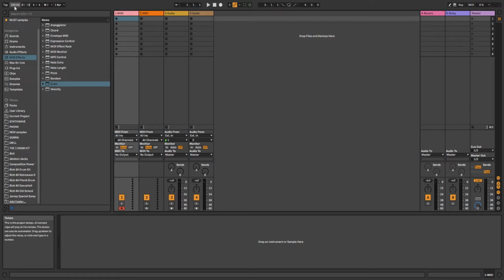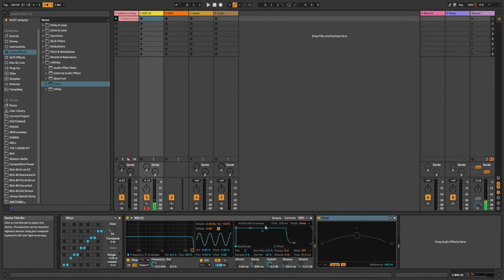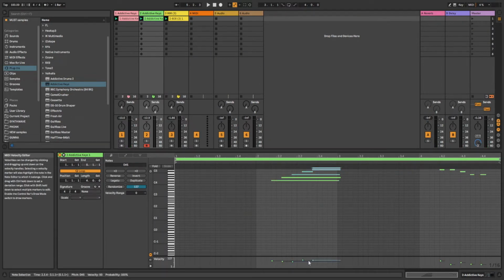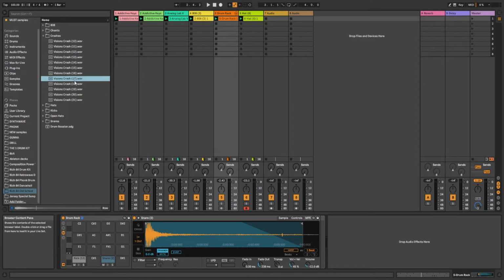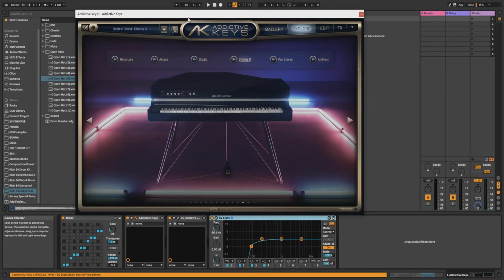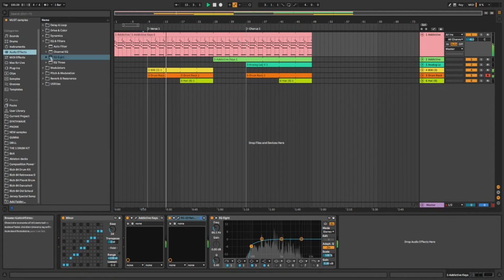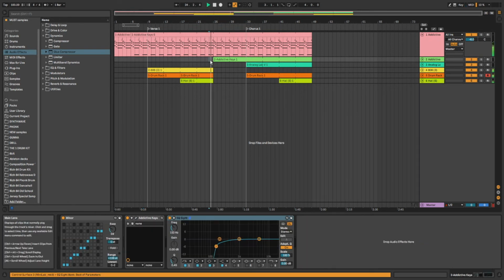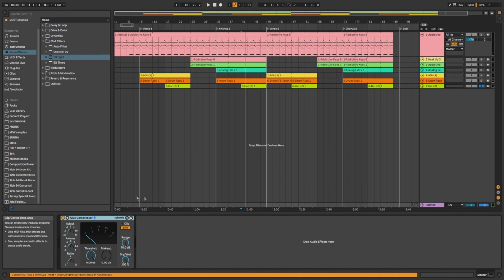[2022] How To Make Old School Hip-Hop Type Beat in Ableton Live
What's good, my fellow music producers! In this video, I gonna show you how to make old school hip-hop type beat in Ableton live from scratch. You'll see how I make melody, drums, bass, then will layout, mix and master the beat to make it ready for export 🥁

0:00 Intro
0:37 First melody
3:11 808s
5:10 2nd and 3rd melody
9:21 Drums
13:40 FX & Tweaks
15:05 Layout & more bass
21:41 Master & Export